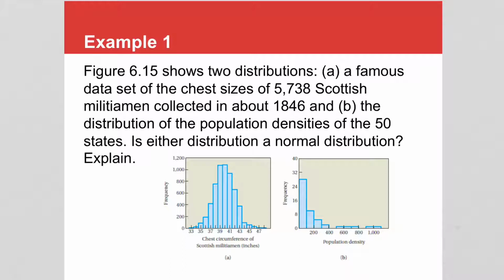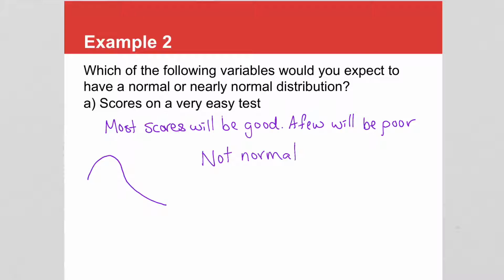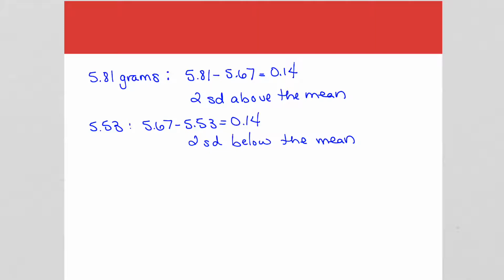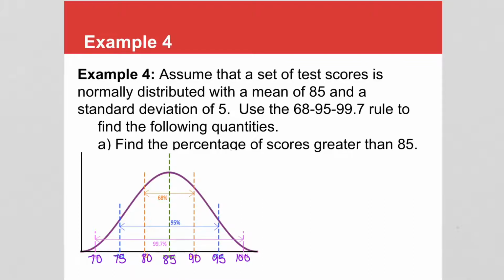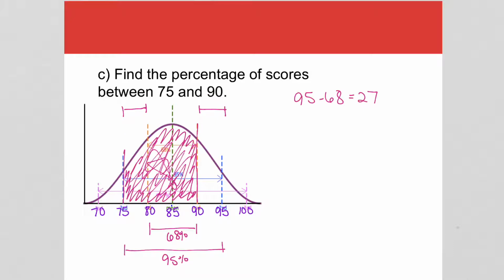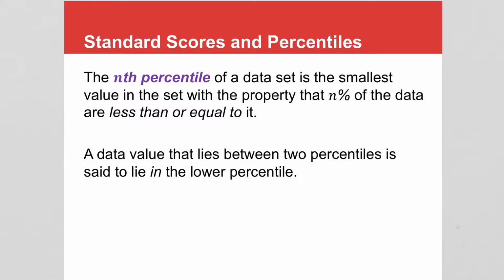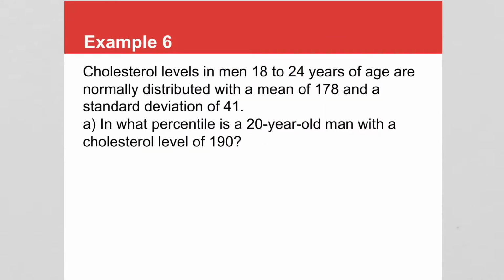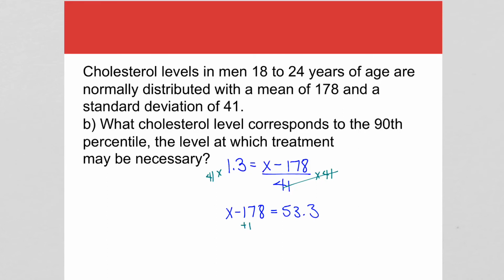6C The Normal Distribution